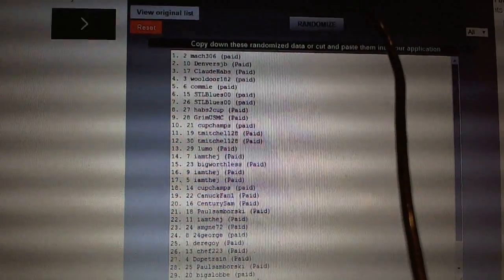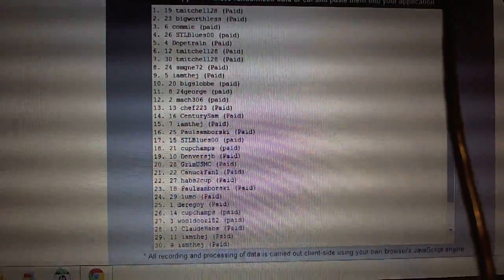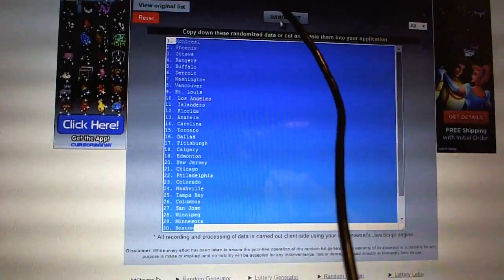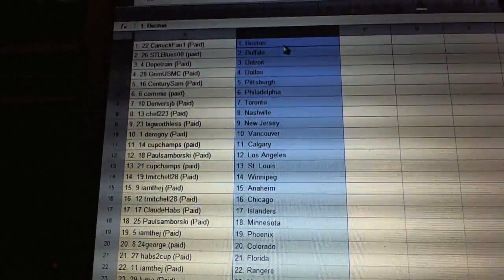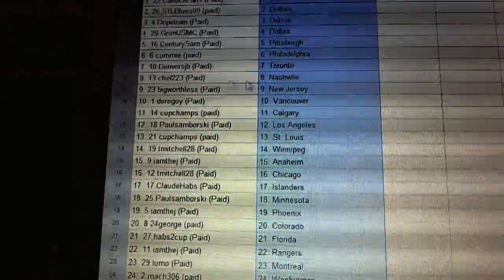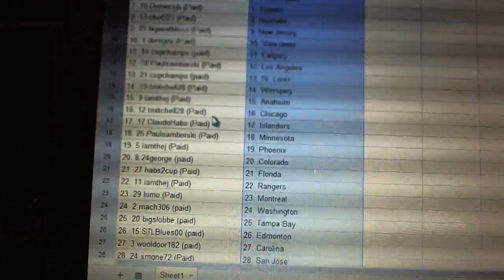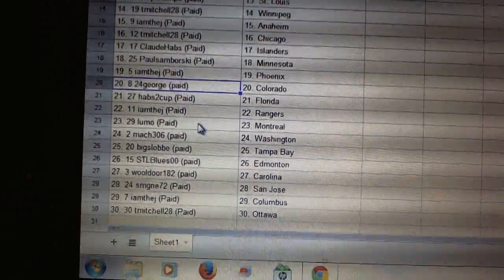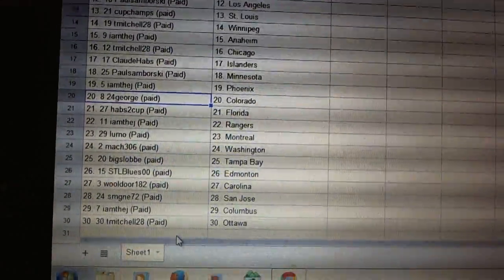C&C #3183 Team Randoms